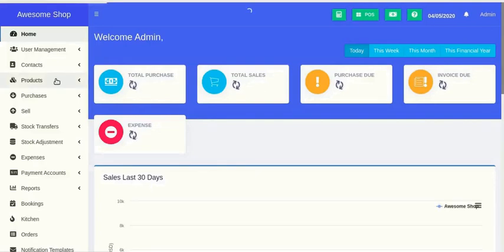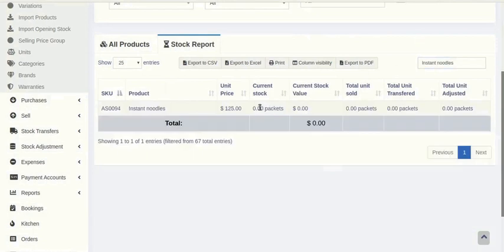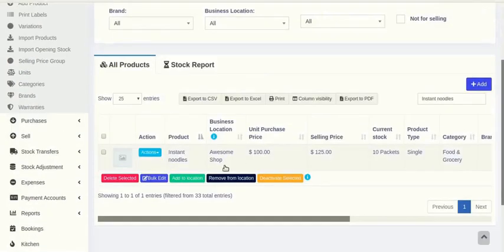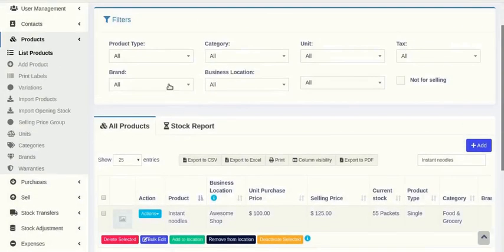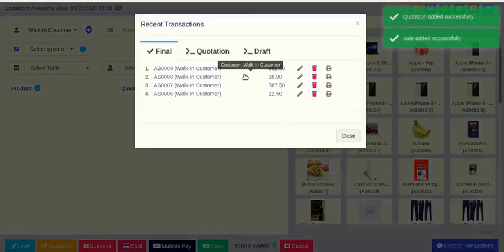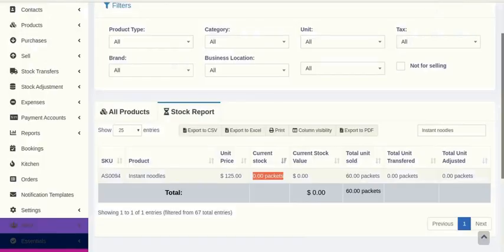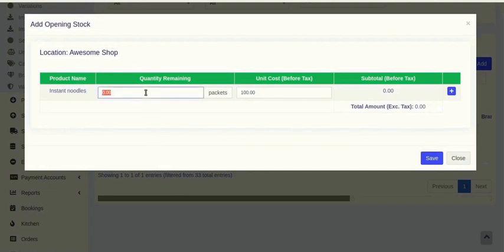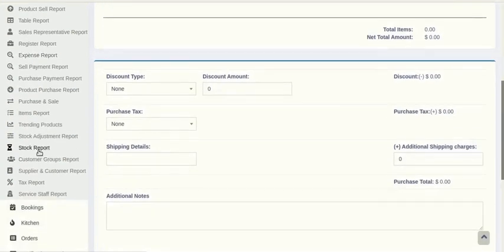Stock Management , Stock report, Opening Stock, Adding Product , Adding purchases In Mrakaf POS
We will learn about stock management , stock report, opening stock, adding product , adding purchases In this Mrakaf point of sale tutorial.